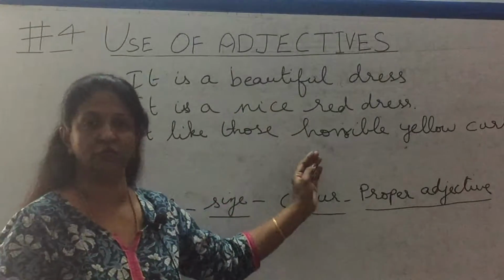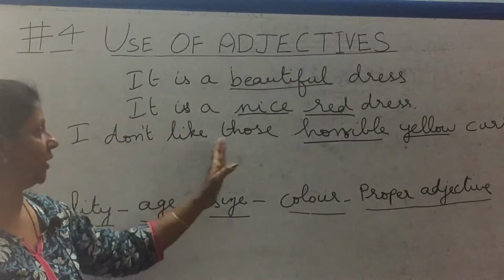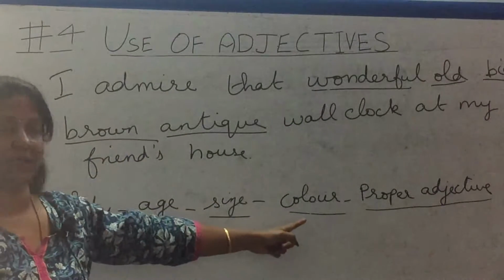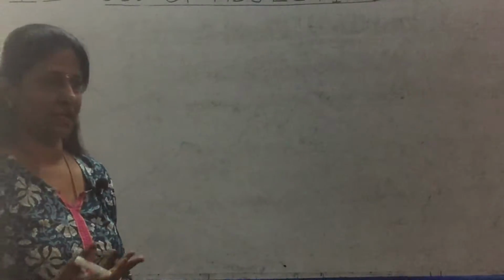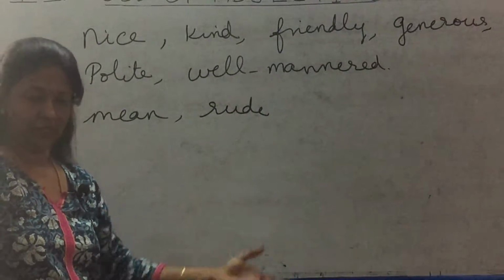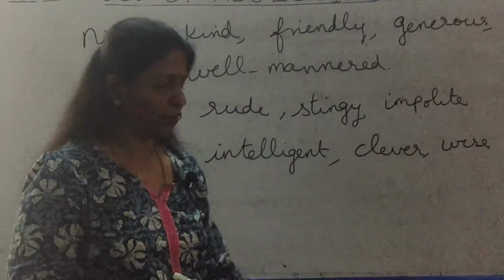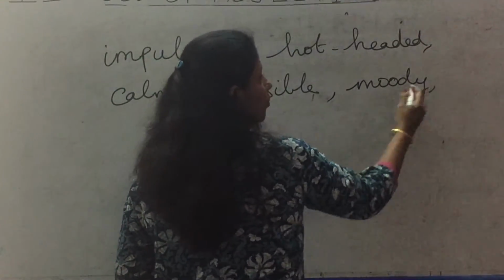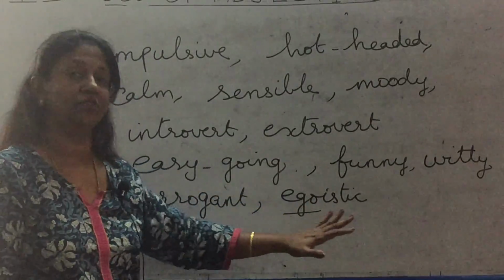LESSON 4- SPOKEN ENGLISH-USE OF ADJECTIVES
COMMUNICATION SKILLS , USAGE OF ADJECTIVES